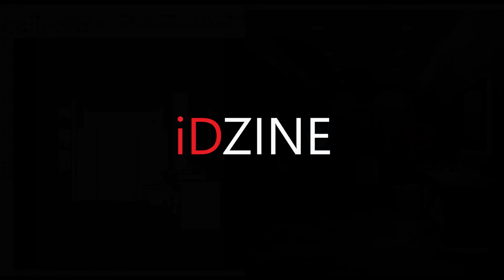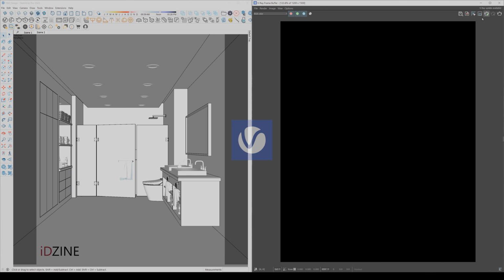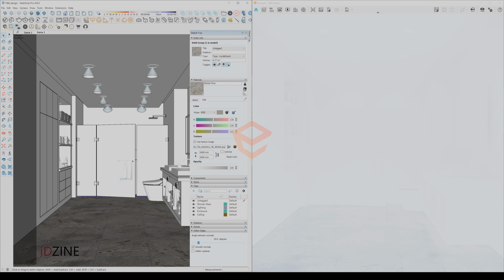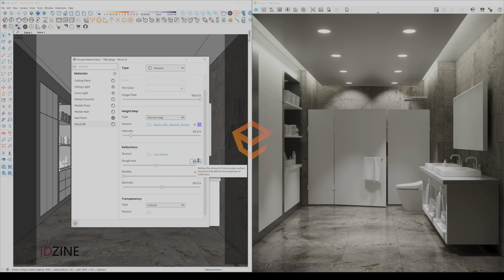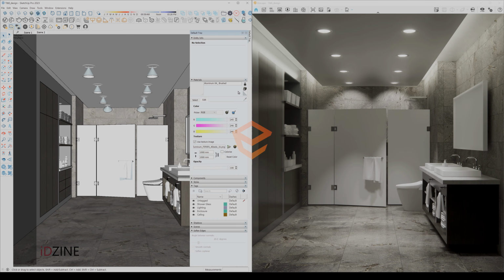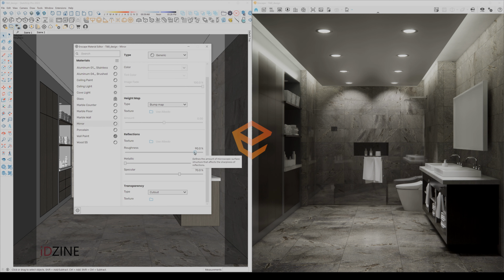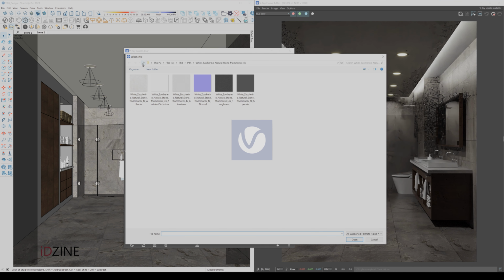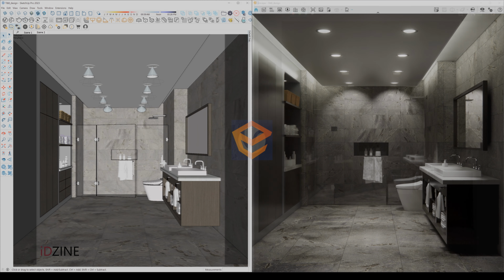Sketchup Enscape / V-Ray Render Bathroom Scene Comparison Tutorial start to finish Part I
Comparison Video of Enscape and V-Ray Render engine using the same scene